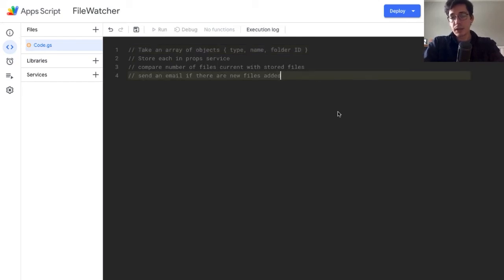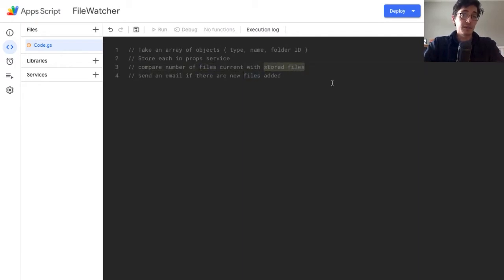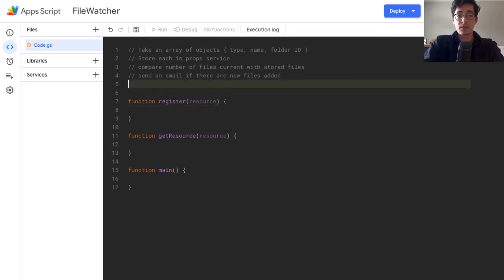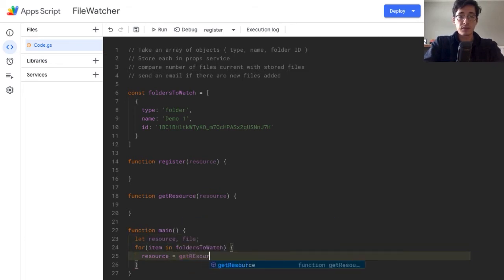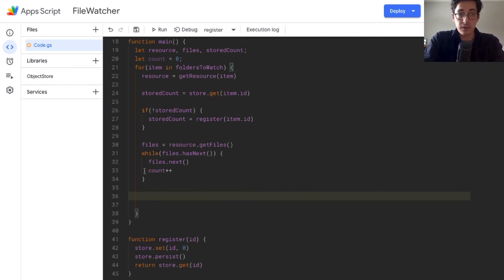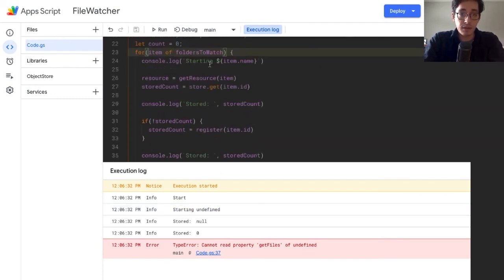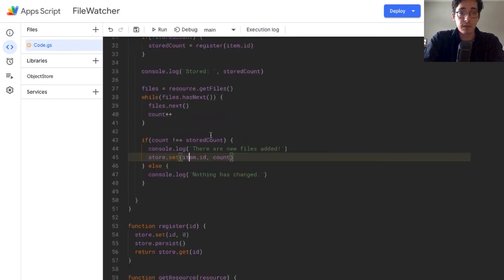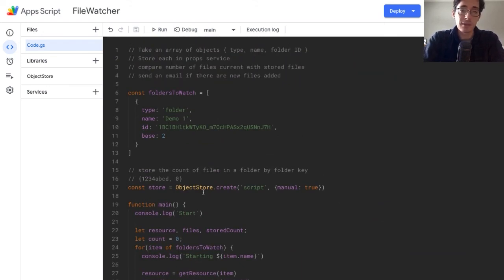Automate Your Google Drive: Email Alerts for New Files with Apps Script!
for insightful content on Google Apps Script and technology trends!

In this tutorial, you'll learn how to set up a Google Apps Script project that monitors a Google Drive folder for new files. The video guides you through automating the process with Google Apps Script, ensuring you receive an email alert whenever a new file is added to your folder. It employs the Drive App service to connect to the Google Drive folder and the Mail App service for sending out the email alerts. Additionally, the tutorial introduces the Object Store library, created by Adam Morris, for managing folder data. The steps to write the script are explained in detail, demonstrating each part for clear understanding. The script is then tested by adding a new file to the monitored folder, triggering an email notification with a link to the folder. The video concludes with an invitation to modify and enhance the script as needed, encouraging sharing of any adaptations and extensions.